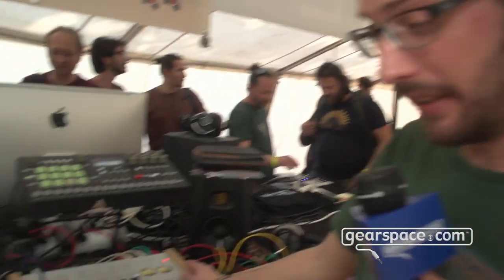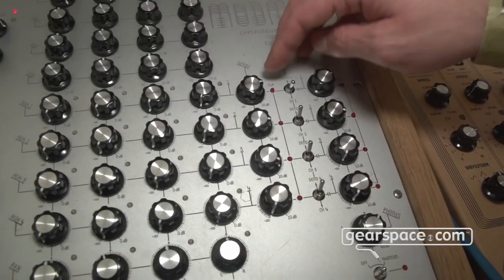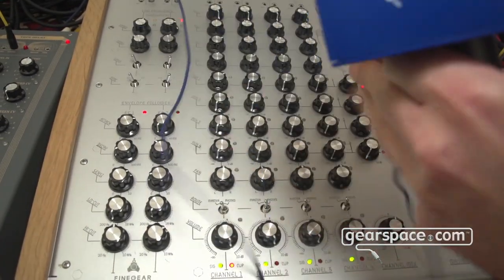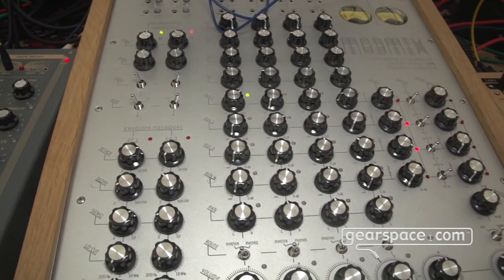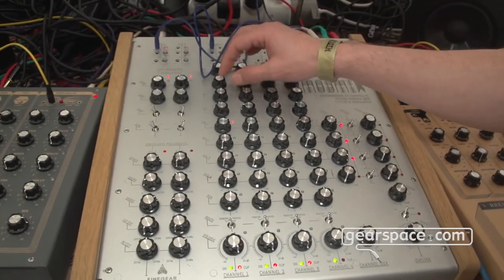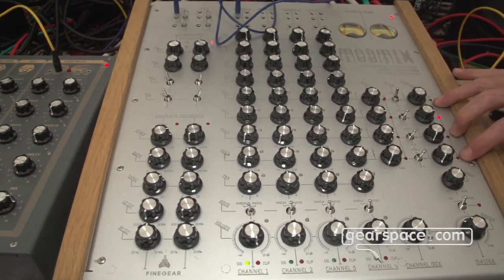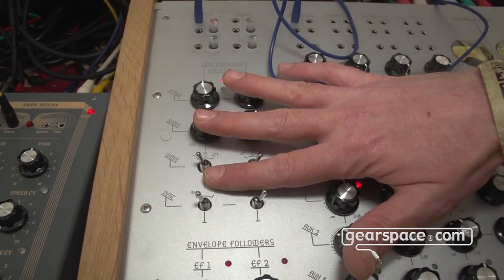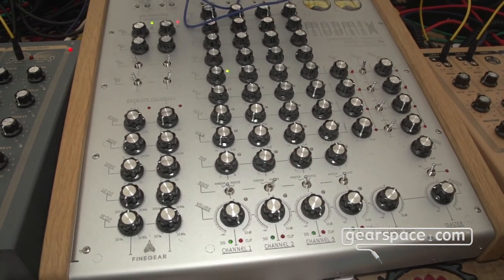Finegear Modmix - Gearspace @ Superbooth 2023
Checking out this unique modulation unit!